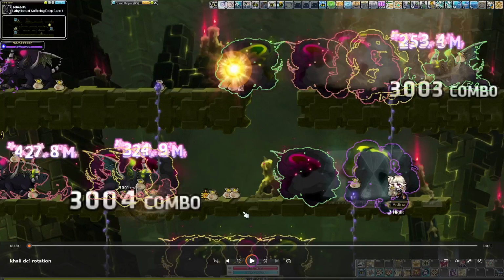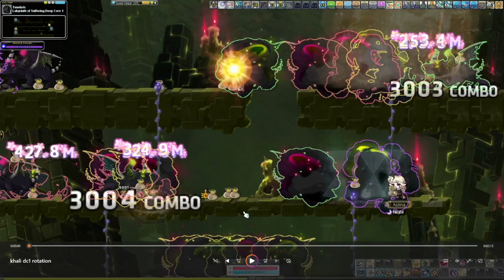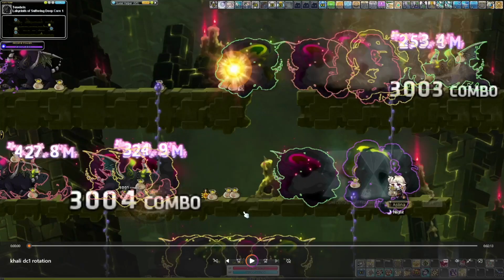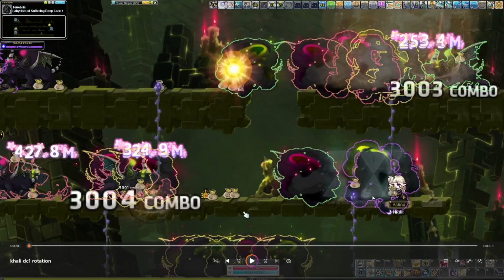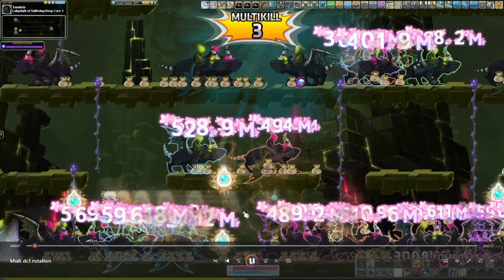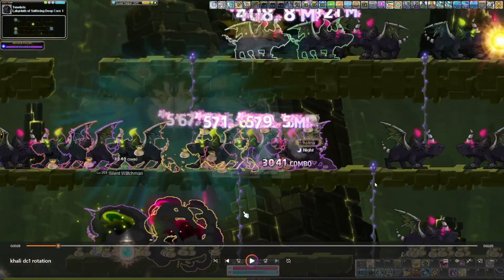KHALI - Training Guide for Labyrinth's Deep Core 1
The power of /parallelograms/.  The further I get on Khali, the more I like training it.  It has such fun map rotations, like this one at Deep Core 1!

Battle Analysis - 40k+ mobs with frenzy service on reg server (about 15+% an hour full stacked with exp buffs).  The meso is really nice too, and familiar cards are an added bonus.